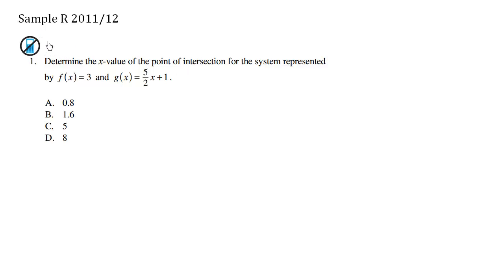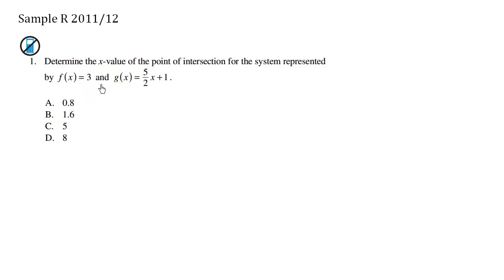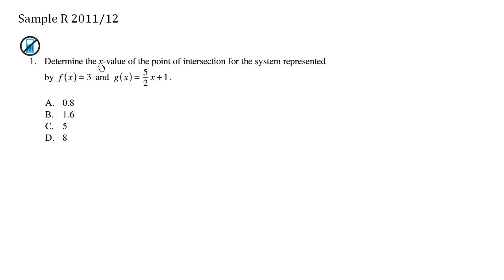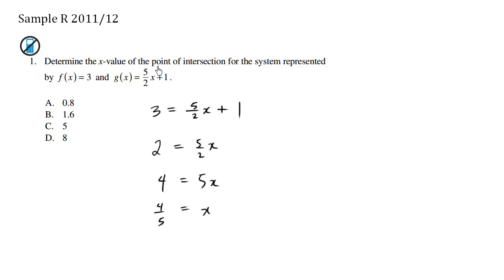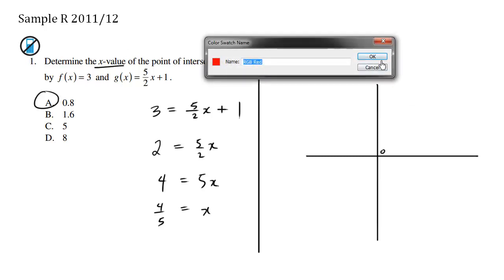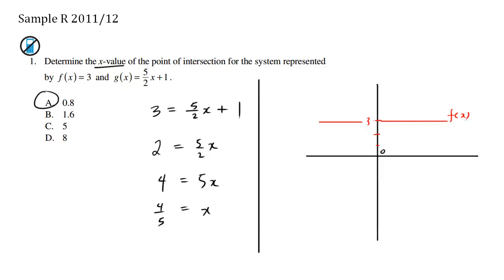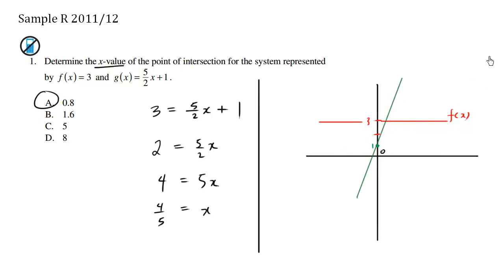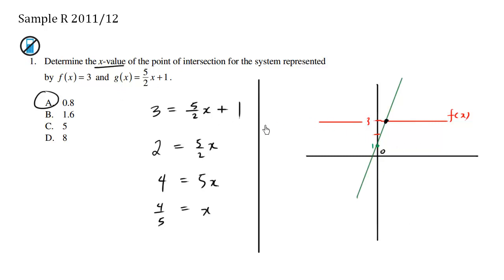Math 10 Provincial Exam Sample R Question 1